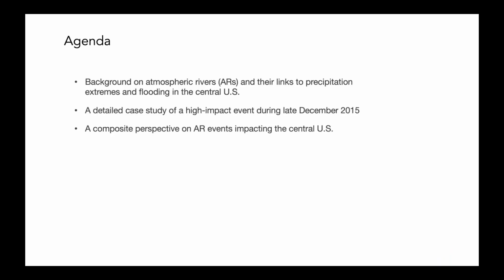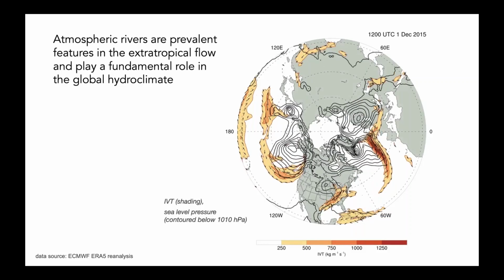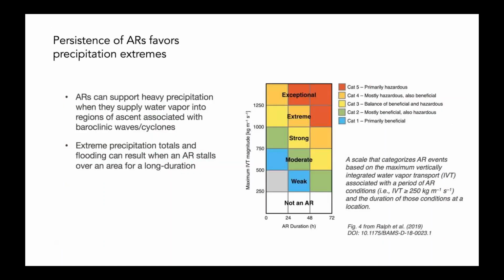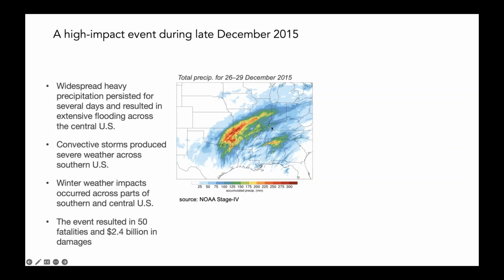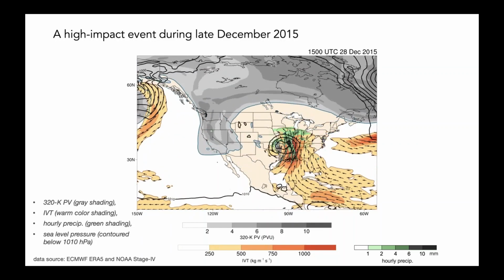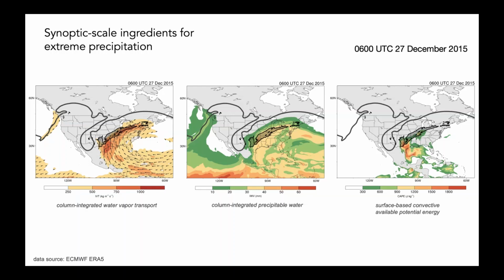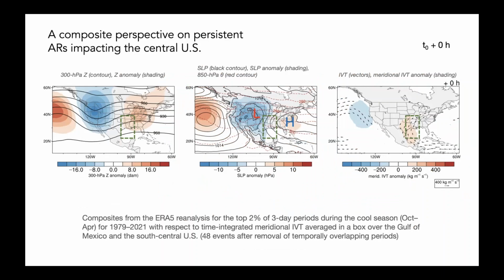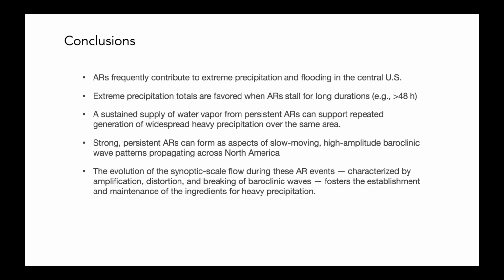Atmospheric Rivers and Cool-Season Flooding in the Central U. S.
Dr. Benjamin Moore from NCAR discuss Atmospheric Rivers that begin in the Gulf of Mexico and move northward into the central United States and can be associated with very heavy rainfall and river flooding.